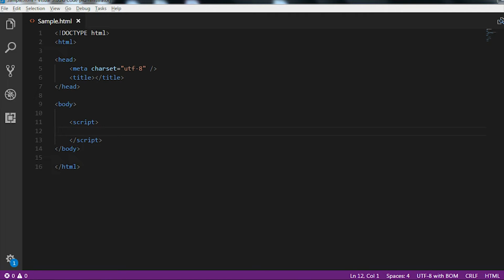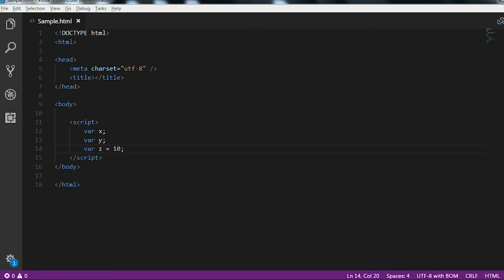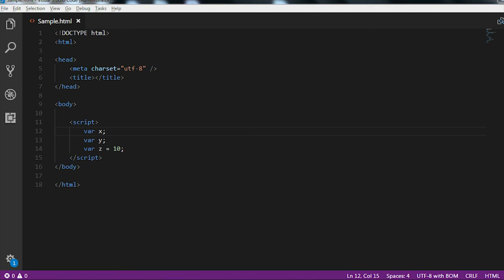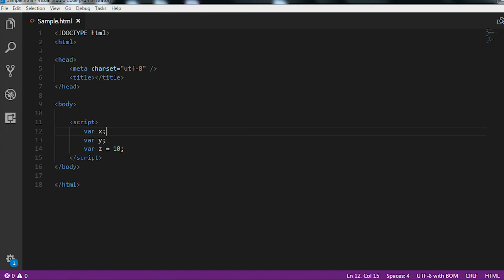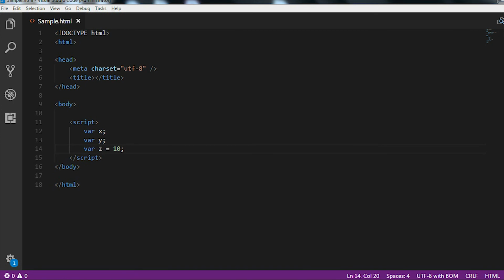#18 JavaScript Statements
JavaScript statements